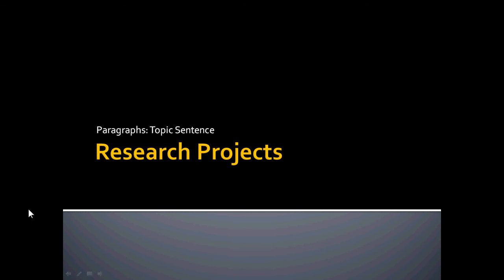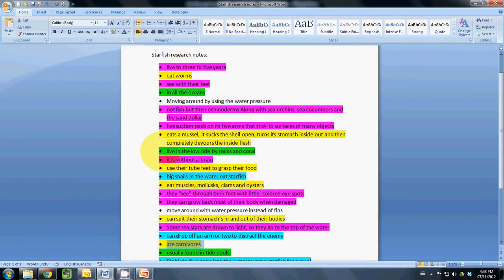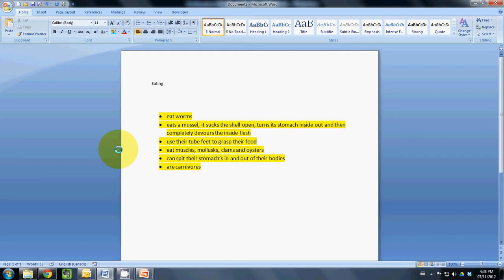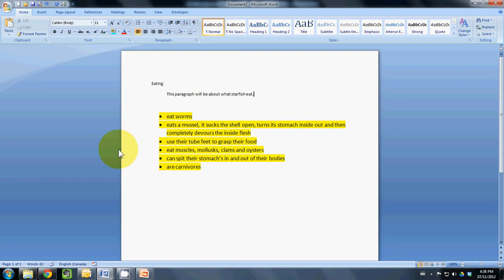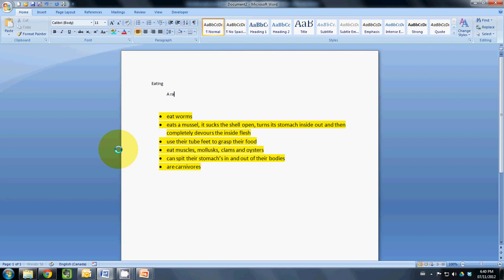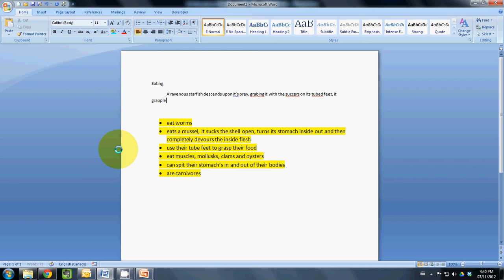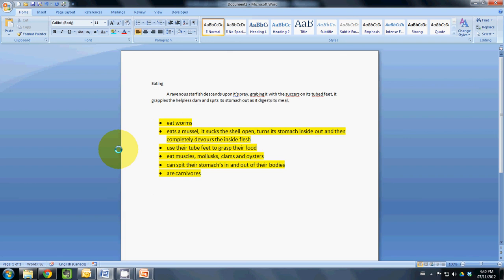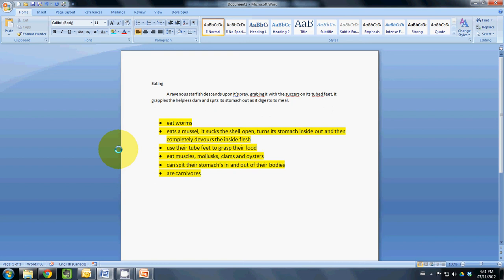Research Projects step 3 Topic Sentences for paragraphs